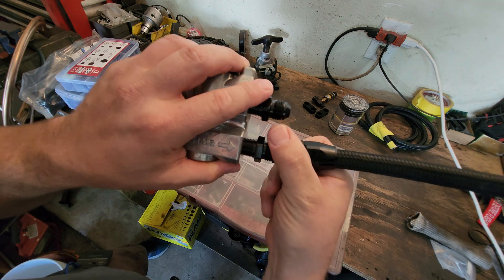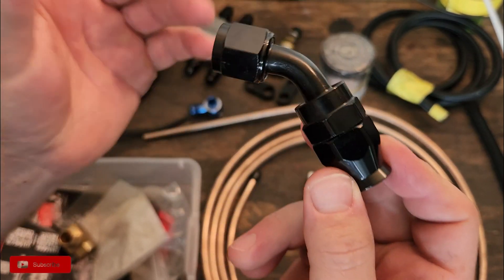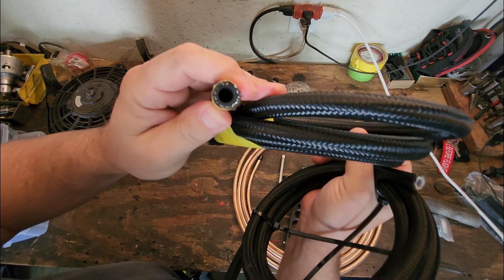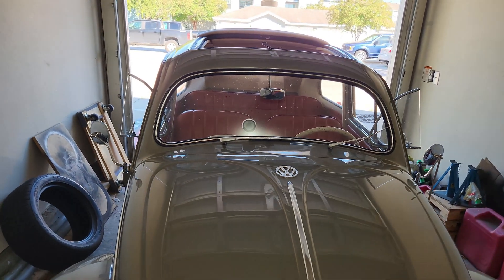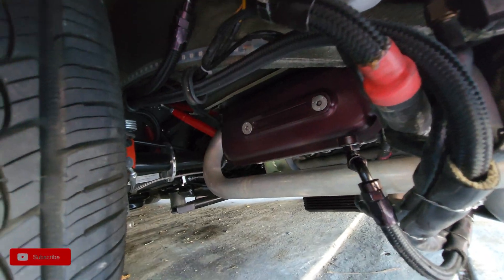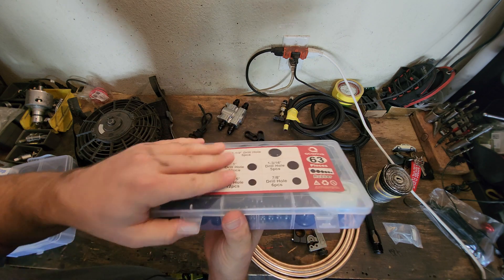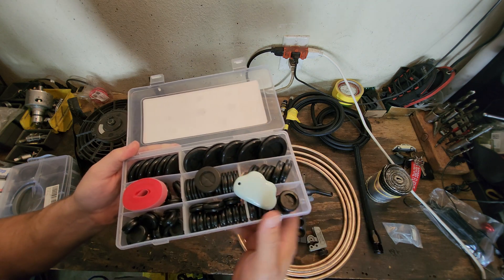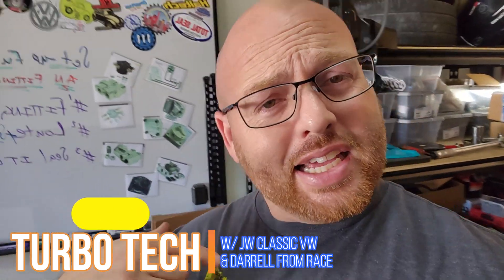VW Full Flow Oil System Lines & Fittings | JW Classic VW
***JW Classic VW*** brings you a video discussing VW full-flow oil systems lines and fittings.

🔧 Parts & Materials & Tools🔧
Evil Energy 8AN Line Kit
Heat Sleeve 3/4 ID
Heat Sleeve 1/2 ID
Heat Protection Fiberglass Sleeve 3/4 ID
Heat Protection Fiberglass Sleeve 1/2 ID

👀👀VW Engine Build Reference Material👀👀
How to Rebuild VW Air-Cooled Engines
Volkswagen 1200 Workshop Manual
VW Beetle & Karmann Ghia
How to Rebuild Your Volkswagen Air-Cooled
How to Hot Rod Volkswagen Engines
How to Keep Your Volkswagen Alive

*** HOW TO CONNECT w/ JW Classic VW ***